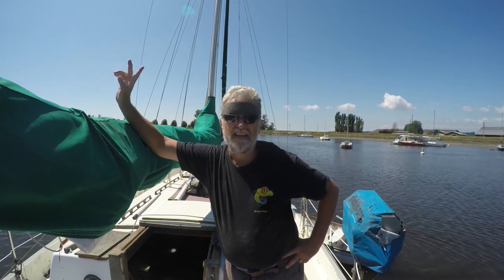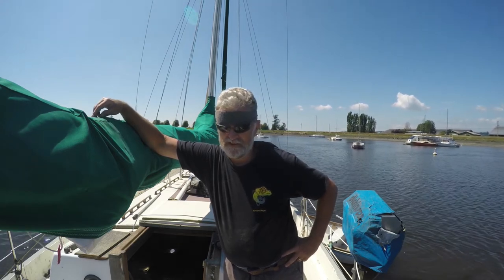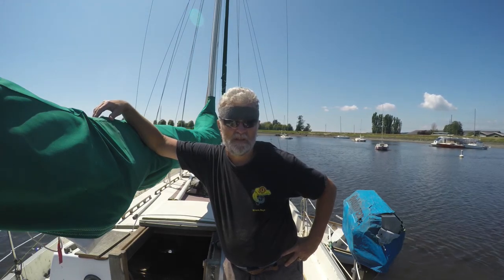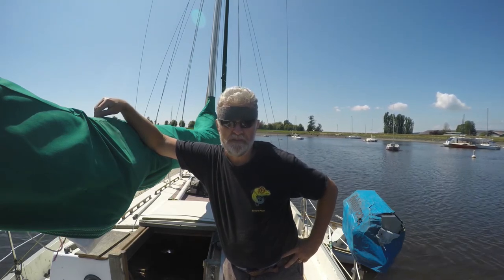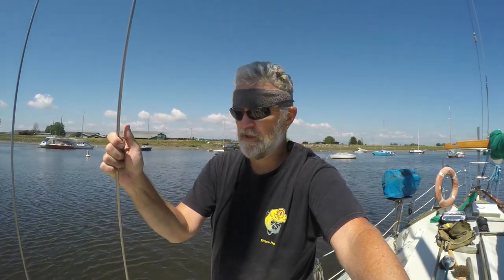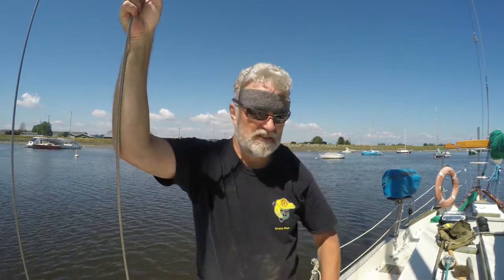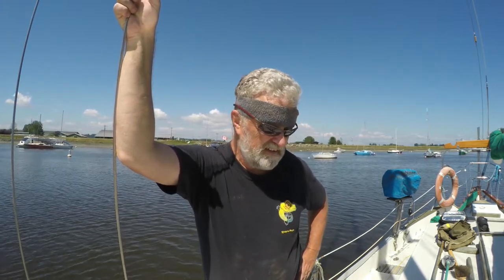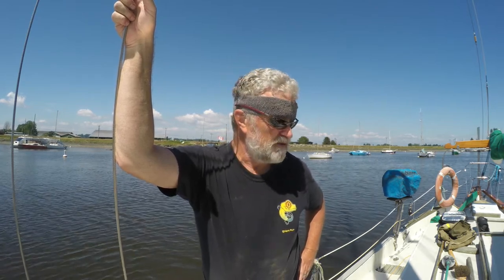Little Bear Westsail 32 refit: Penetrating Epoxy Vlog #206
The sun has killed the epoxy on the boomkin & bow sprit. I refinished the boomkin back in the spring and it's time to revisit that job. I also have a go at the bow sprit.

Please give us a 'like' - it helps. Thanks!